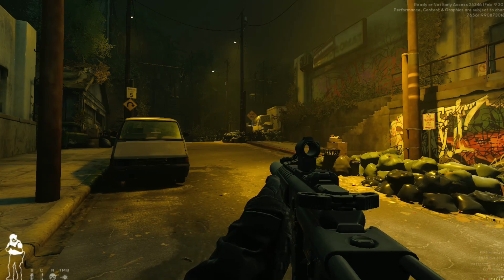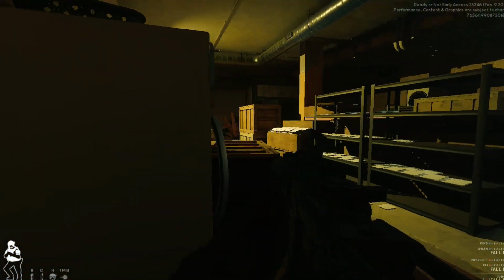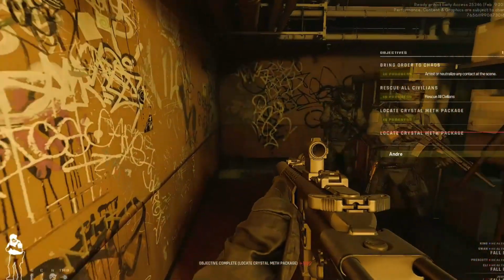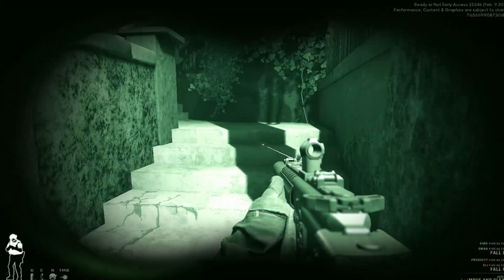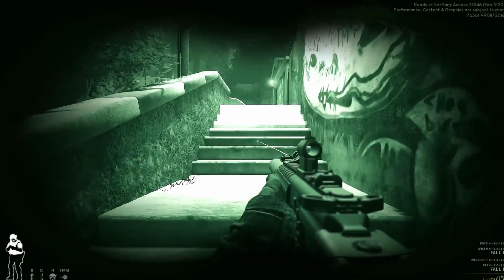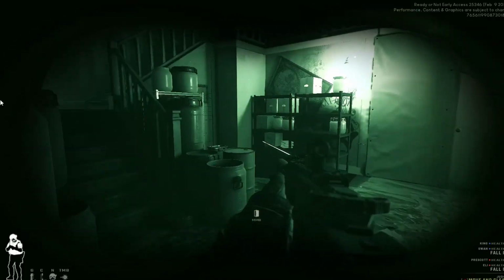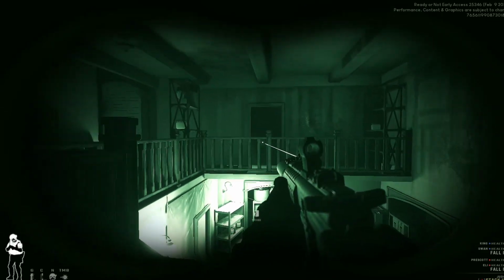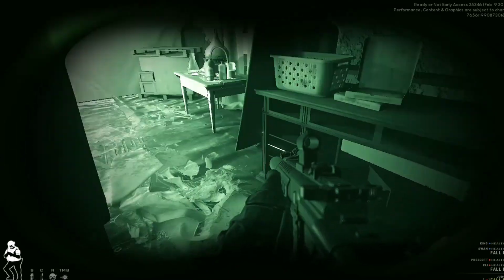How to find 2 Meth Packages in 213 Park Homes Raid | Ready or Not Guide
This is the tutorial on how to find the 2 meth packages location in 213 Park Homes Raid mode in Ready or Not. You need to complete these objectives in order to win the game.